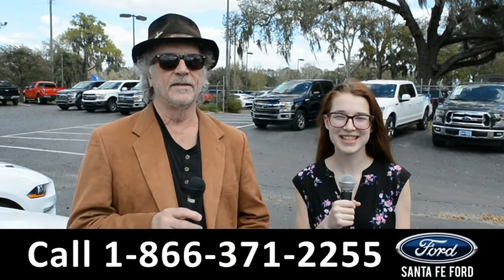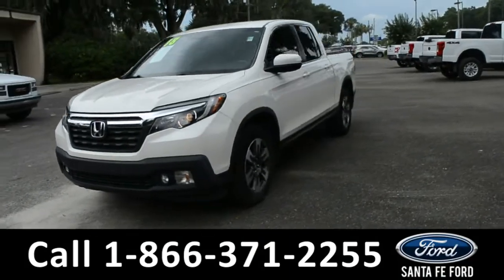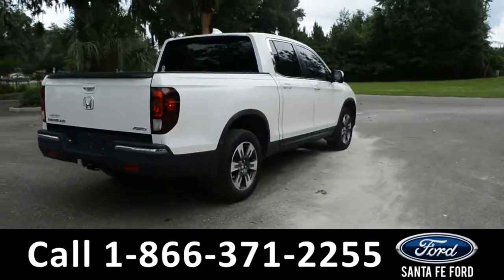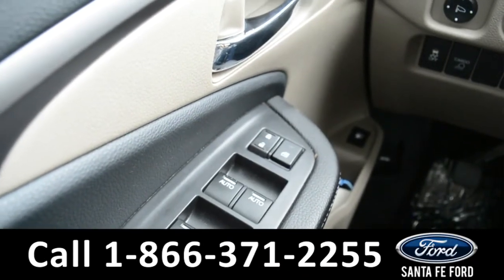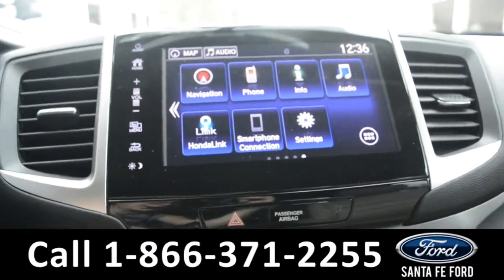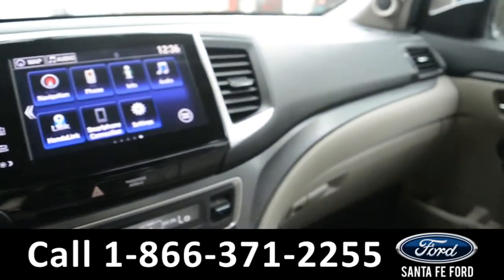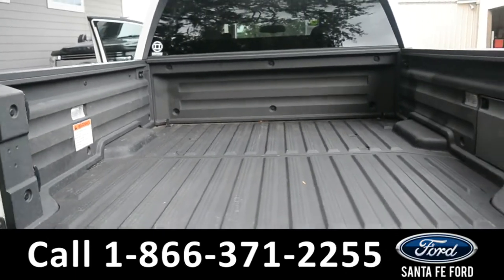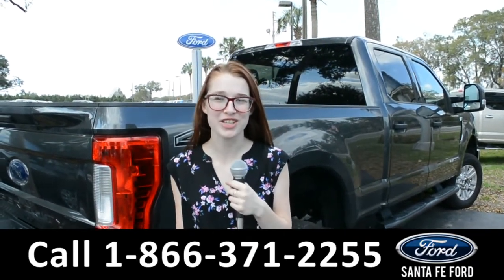Honda Ridgeline Alachua Gainesville Fl 1-866-371-2255 Stock# G-41280A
Used 2018 Honda Ridgeline Alachua Gainesville Fl 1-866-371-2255 Stock# G-41280A

video videos Honda Ridgeline Alachua Gainesville Fl